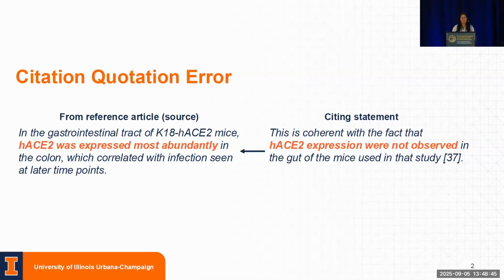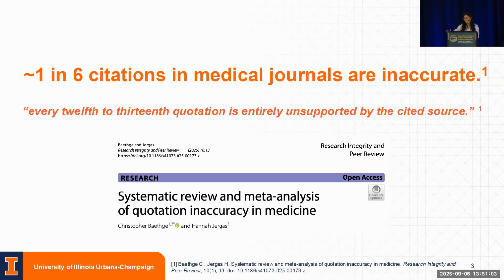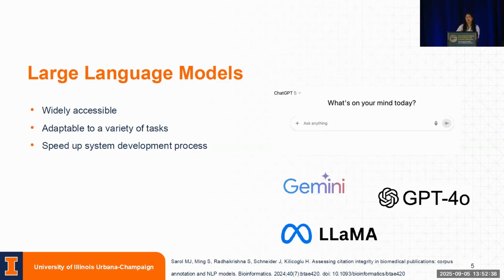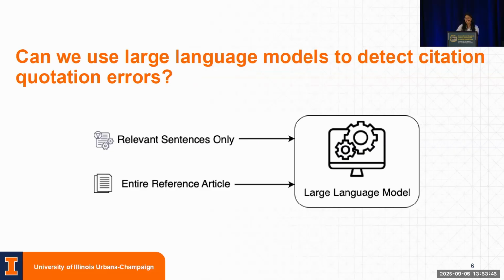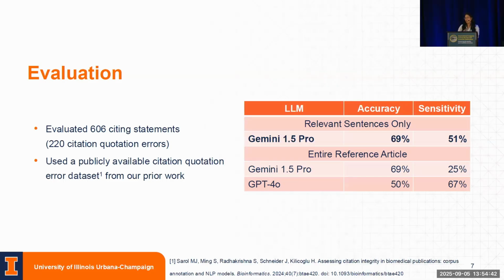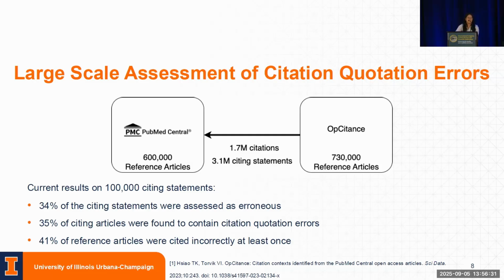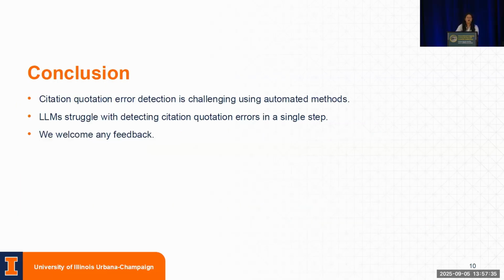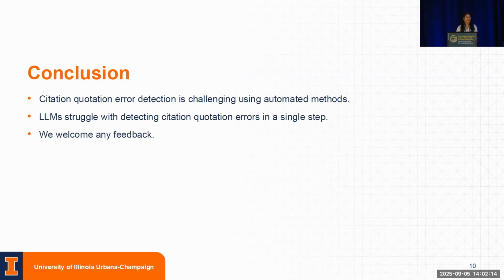Leveraging Large Language Models for Detecting Citation Quotation Errors in Medical Literature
An estimated 25% of citations in medical journals are inaccurate. If not corrected, these citation quotation errors can propagate misinformation and establish unfounded claims. Correcting them before publication is vital, yet citation accuracy is overlooked in the peer review process. The prevalence of citation quotation errors in the biomedical literature also remains unclear, because existing studies rely on manual evaluation on a limited set of articles.

This video was recorded at the 10th Peer Review Congress, September 2025.